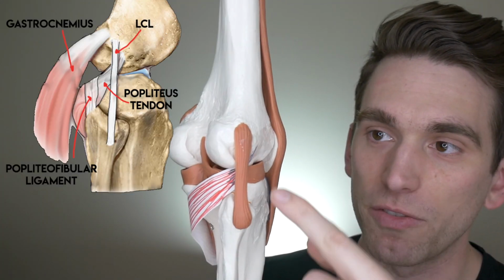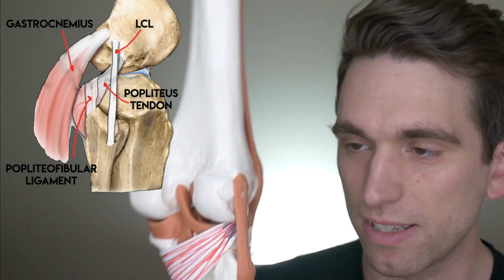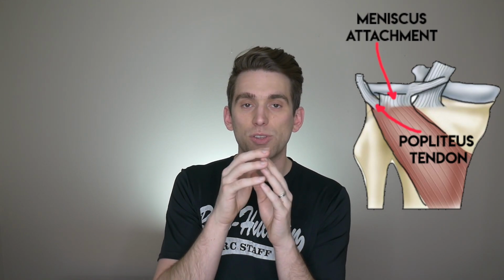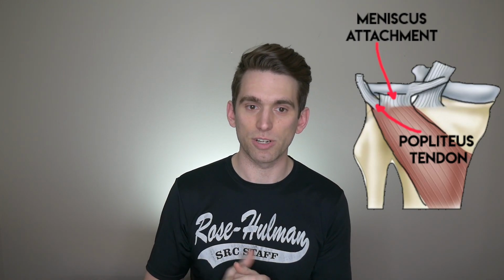CJ McCollum INJURY | Popliteus Strain Explained by Doctor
CJ McCollum of the NBA Portland Trail Blazers suffered an injury to his left knee against the San Antonio Spurs and we now know the injury is a popliteus muscle strain.

In this video we'll go over the anatomy and function of this often poorly understood muscle and then review the injury mechanism to explain how this could happen!

Brian